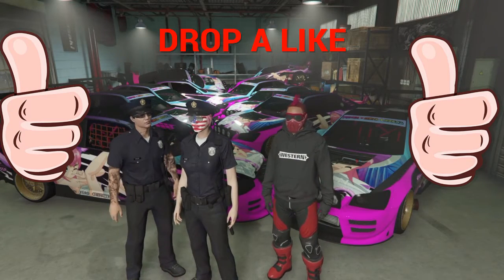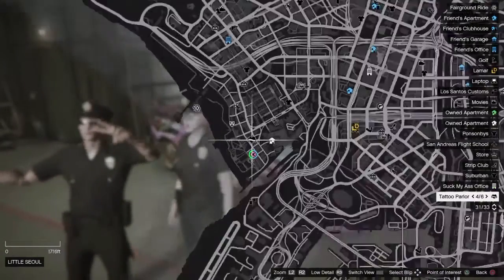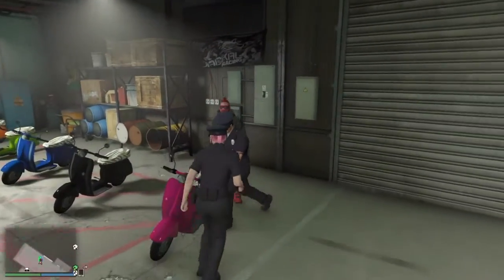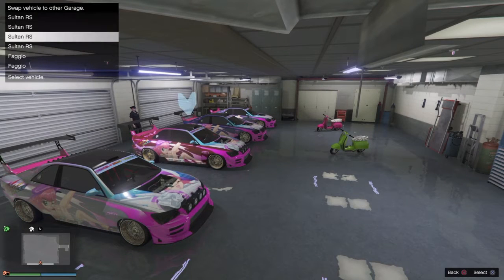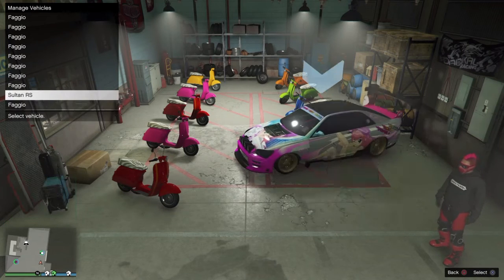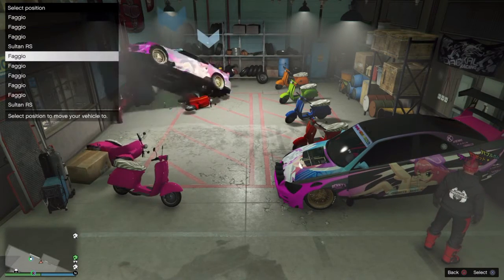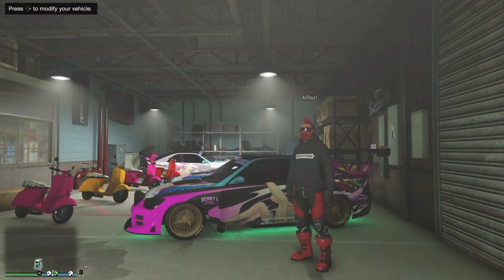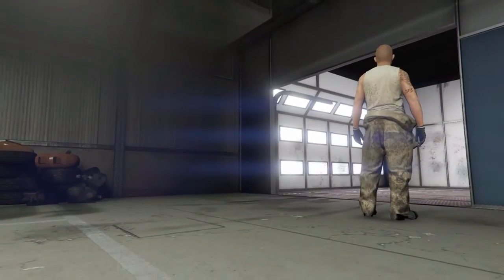GTA5 *NEW* UNLIMITED MONEY GLITCH AFTER PATCH 1.36 PS4/XBOX1/PC